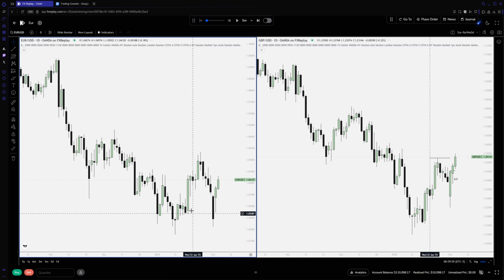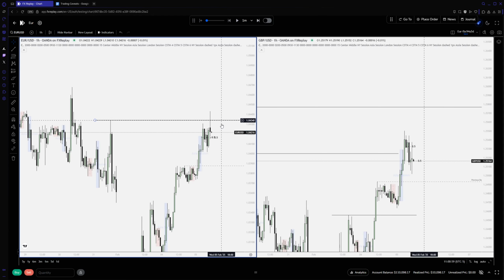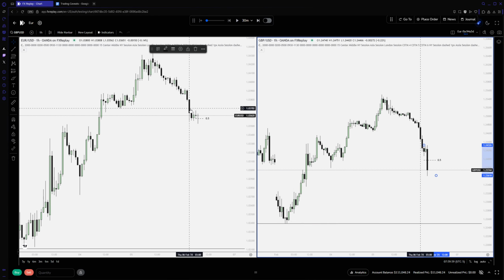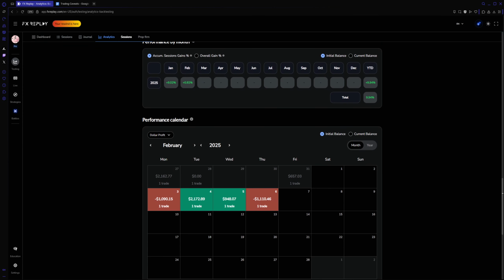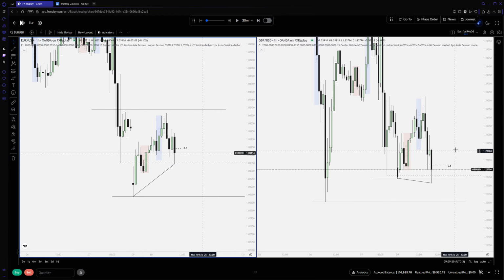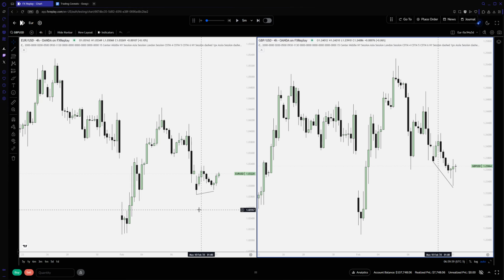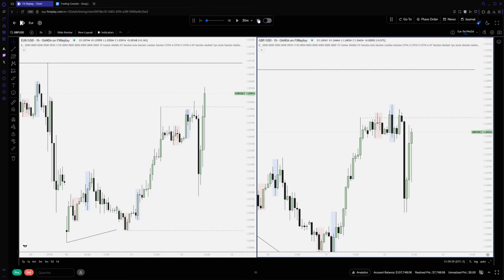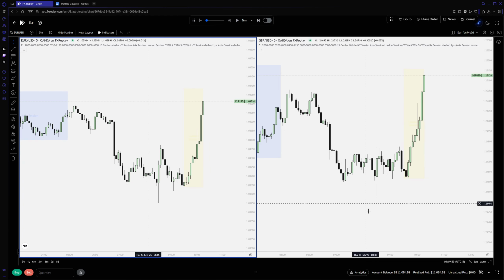[Forex] Backtesting Lab – Part 1 | +4R in HALF a month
Welcome to Backtesting Lab Trade Recap – Part 1, where I test trading strategies step by step to find consistent profits. In this series, I backtest forex pairs, indices, and other markets to uncover strategies that actually work in real trading.

If you want to learn how to analyze, test, and refine forex trading strategies without risking real money, this series is for you. Follow along as I document each step of my backtesting journey, sharing insights, mistakes, and profitable setups along the way.

📈 What you’ll learn in this video:

How to systematically backtest forex trading strategies

How to evaluate risk, reward, and volatility before trading live

Tips for spotting profitable setups across major and minor FX pairs